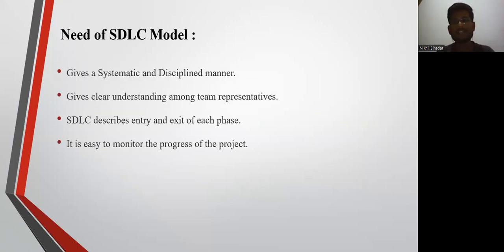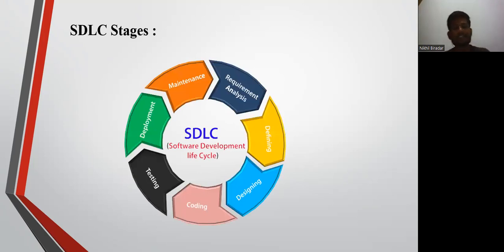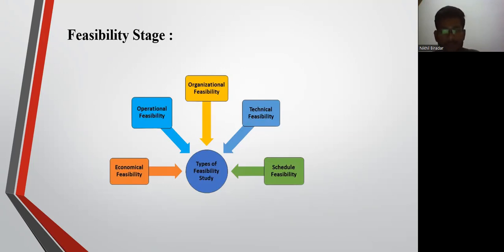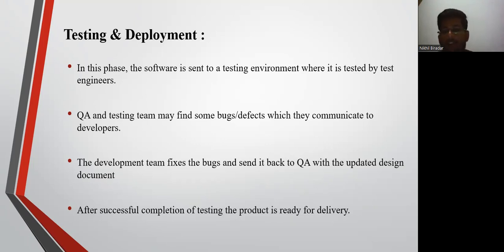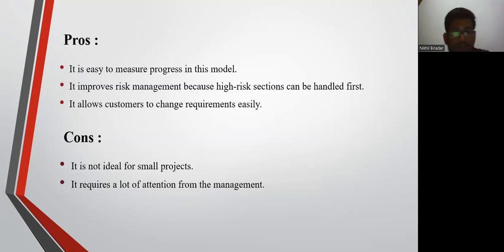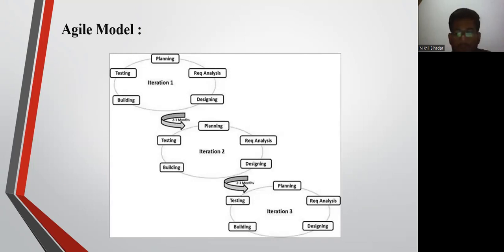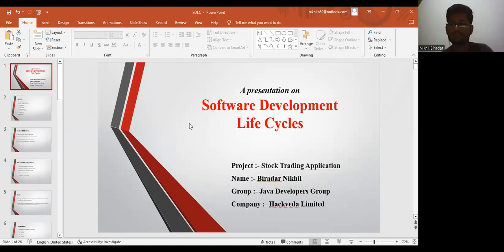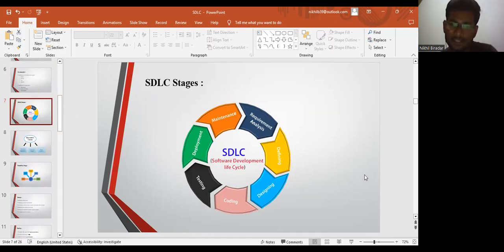Internship Meeting Recording 5th May 2023 | Saurabh Singh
TIMSTAMP S
00:00 Internship meeting start
00:18 Nikhil Biradar - Software Development life cycles